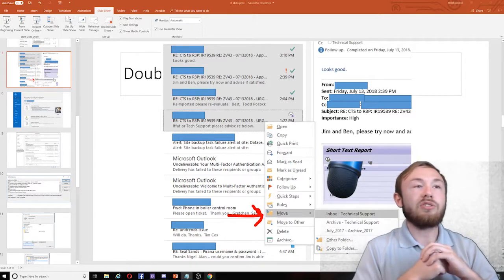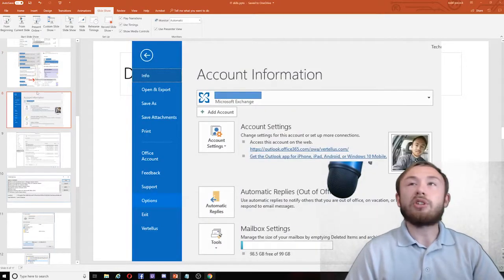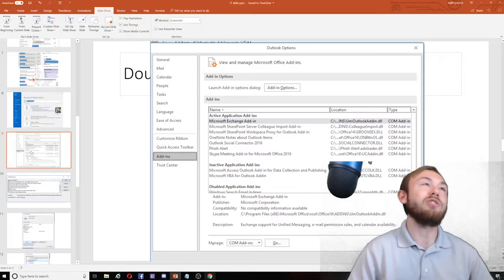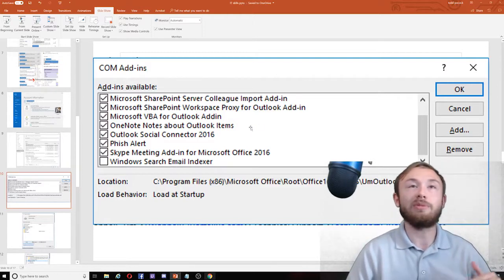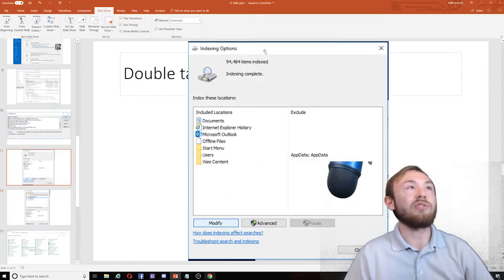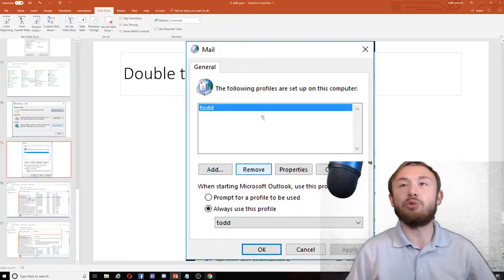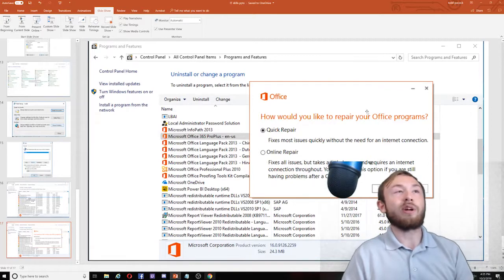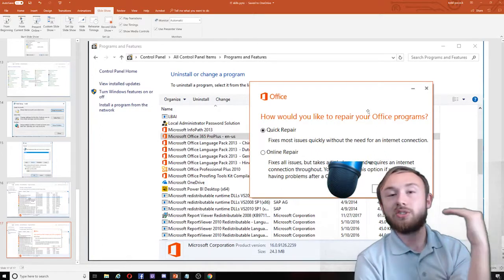Score Your First IT Job: Part 2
Ever wonder what it takes to get started in IT? Watch this video to find out, I will give you some good tips and things to know about for your first interview. Study and talk about these things and you will look great!

Also check out ProdigyGames on twitter and instagram

ProdigyGames.org